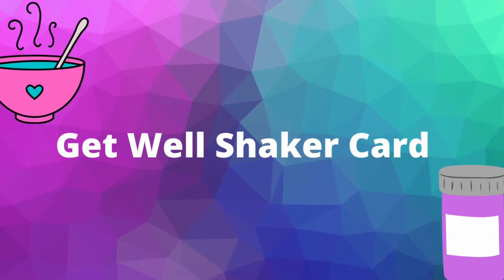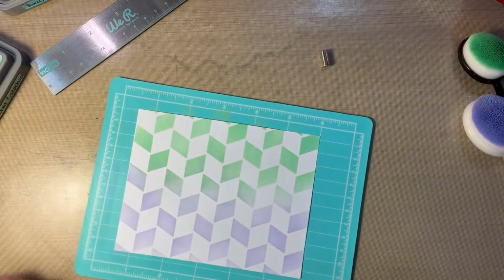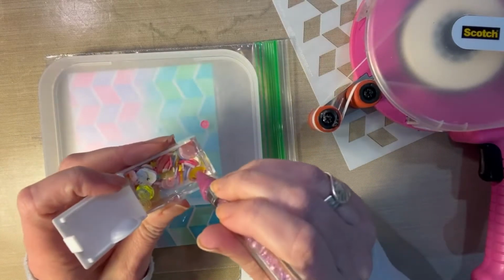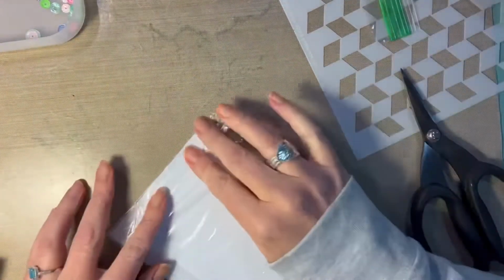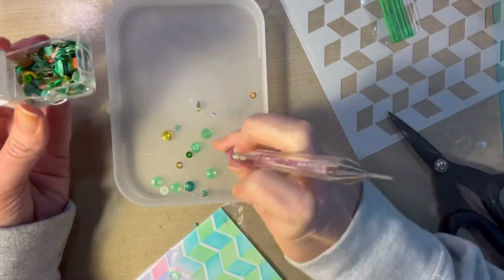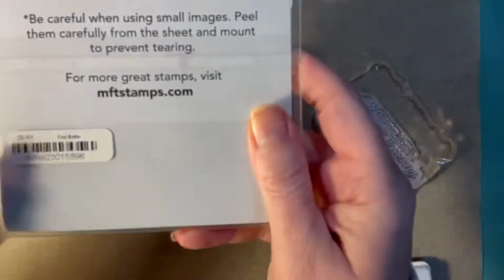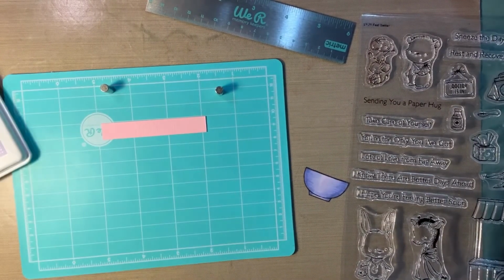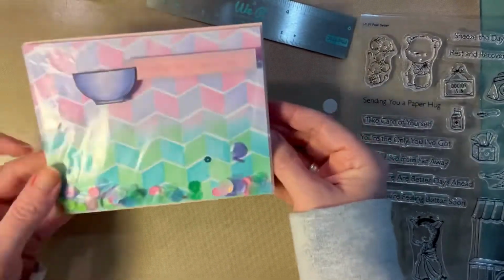Get Well Card - Creating shaker mix using Sparkleblends from Doodles Paper Playground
Hi everyone! Today’s card is another guest designer post for Sparkle Blends from Doodles Paper Playground.
To get 10% off your order of $10 or more, use my code CHELE10.
Get your sparkle blends :